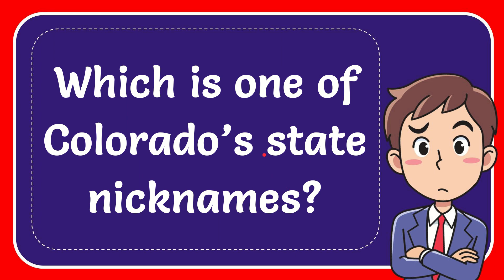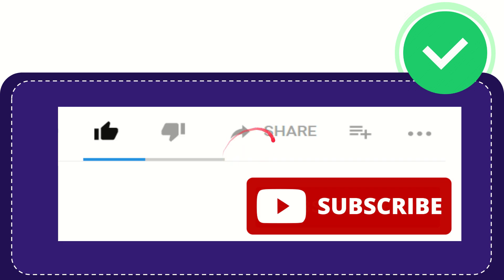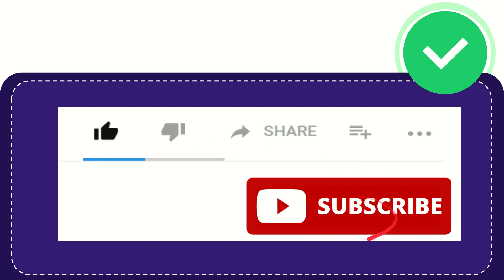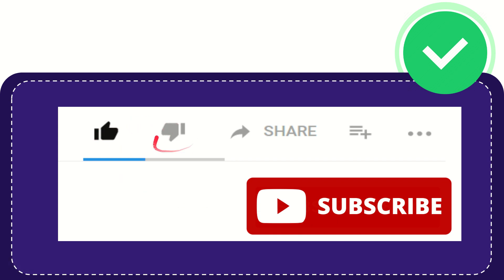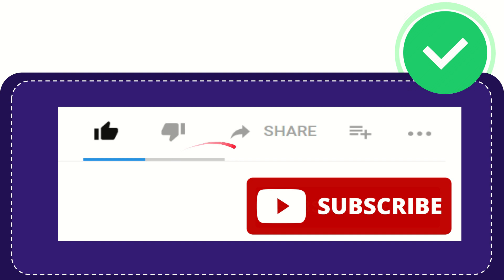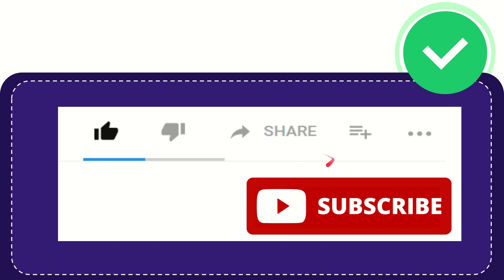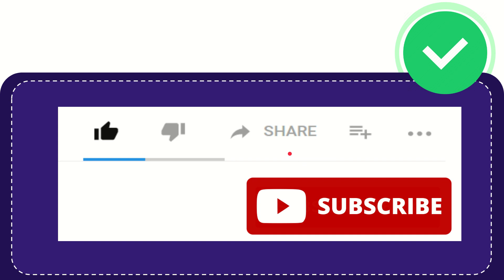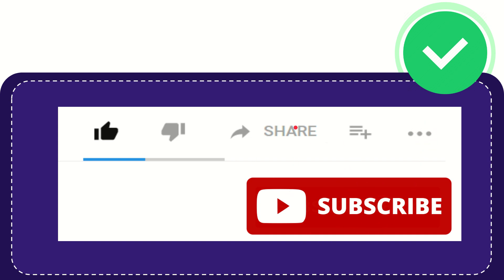Which is one of Colorado’s state nicknames?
Which is one of Colorado’s state nicknames? NEW VIDEO#